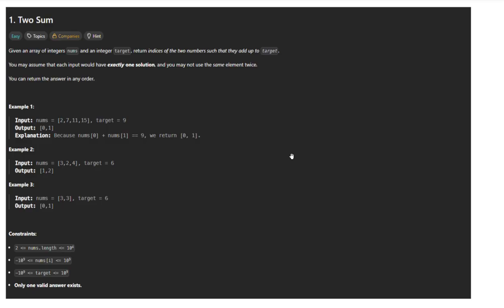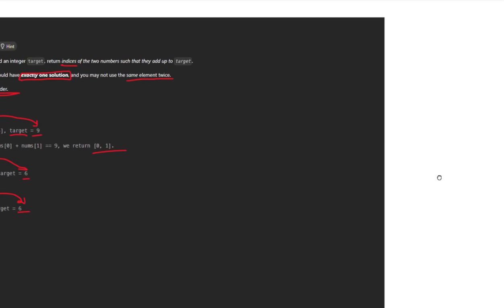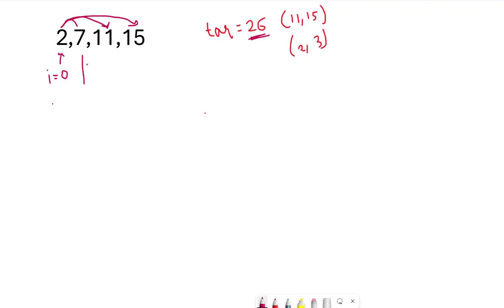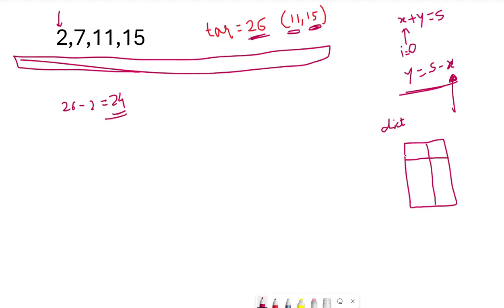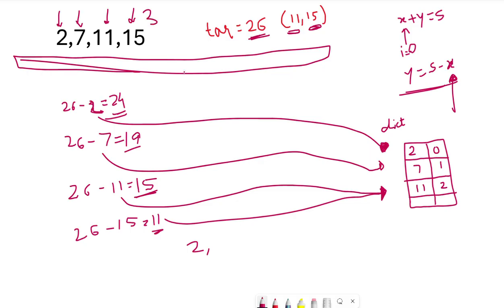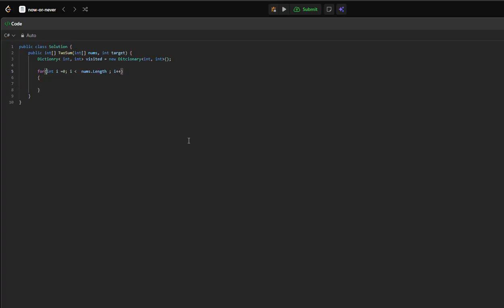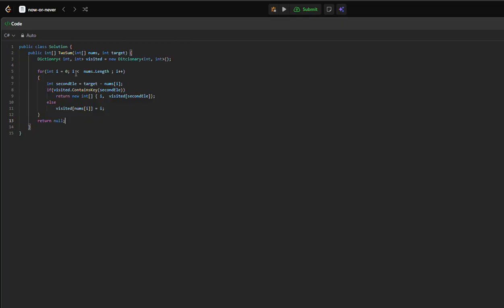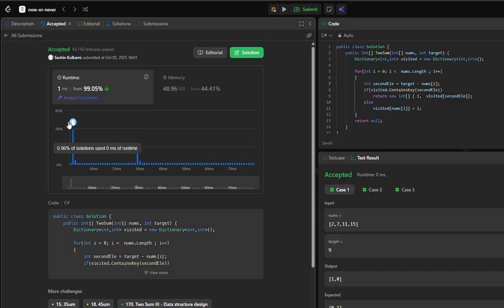1. Two Sum Problem: The Interview Classic | Leetcode Top 150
Two Sum Problem: The Interview Classic
The Two Sum problem is a foundational coding challenge that asks you to find two numbers in a given list (an array) that add up to a specific target number.

Your task is to return the indices (positions) of these two numbers.

We'll cover two major ways to solve it: the simple, slower Brute Force approach and the highly optimized, must-know technique using a Hash Map (or Dictionary). Mastering the Hash Map solution is key to acing technical interviews!